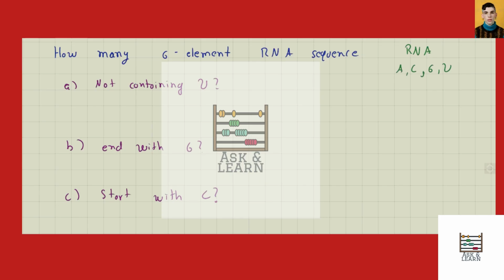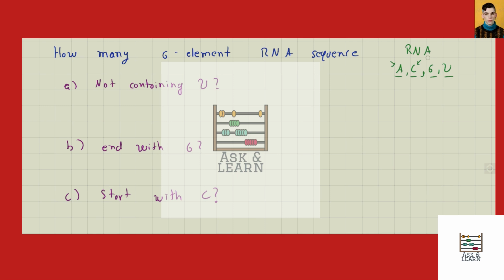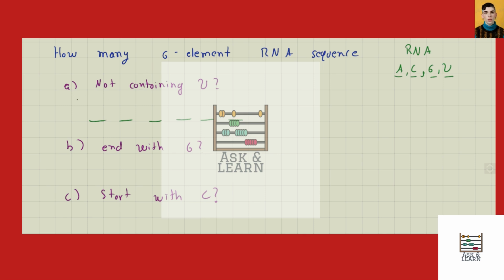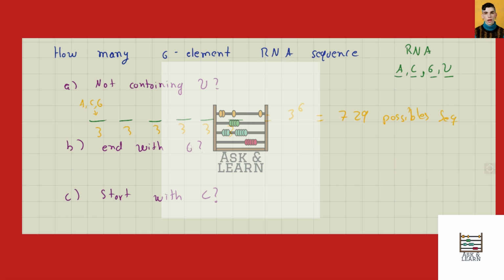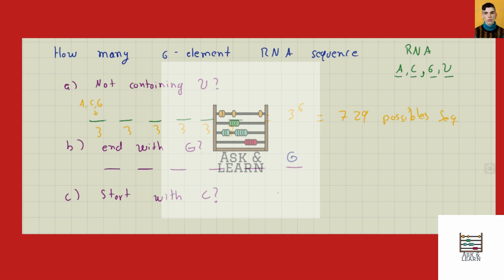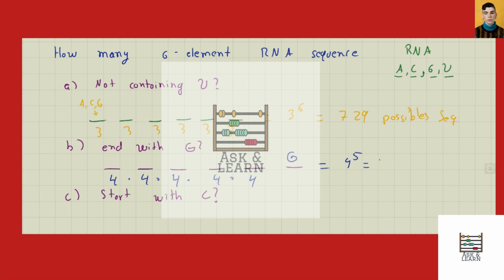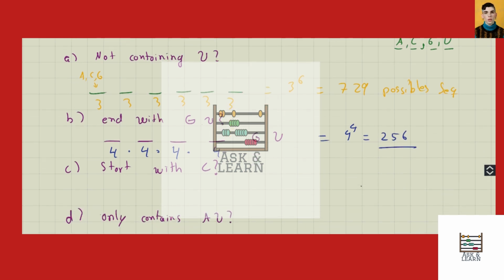[Math] How many 6-element RNA sequences a) do not contain U? b) end with GU? c) start with C